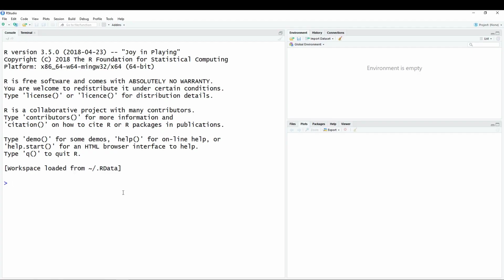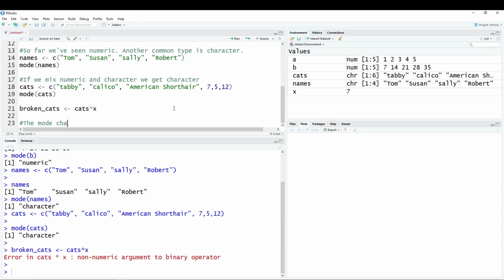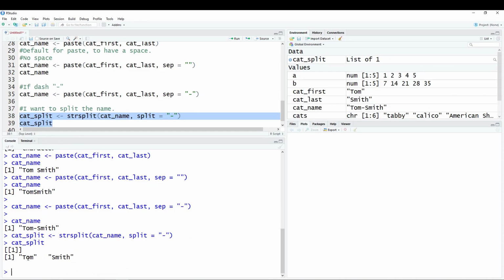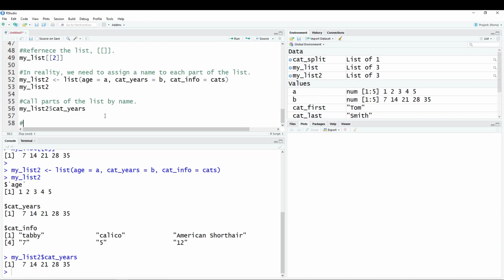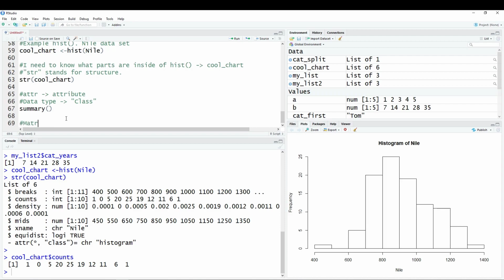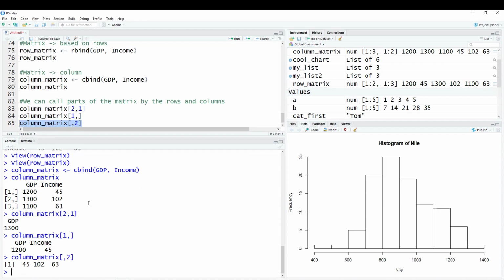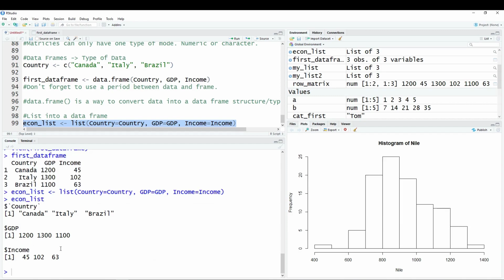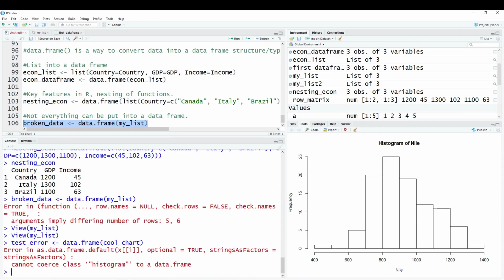R Data Types and Structures (E3)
R has a few different data types and data structures. In this video I will not cover everything but I will cover the most common ones to get started. In later videos we will cover logical data types as well as int and double. In this video we will cover numeric, character, string, vector, lists, matrices, and data frames.

One of the most common causes of R programming errors has to do with using the wrong data type or structure.

My favorite R programming book: